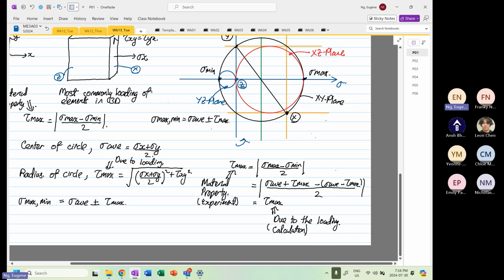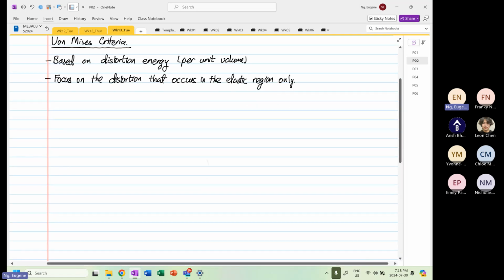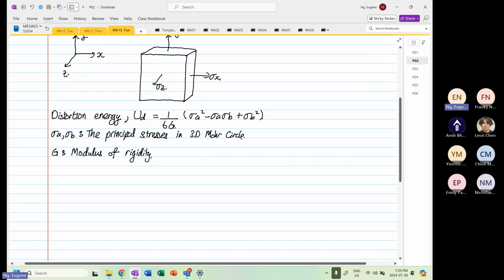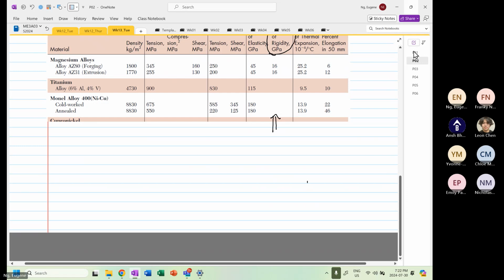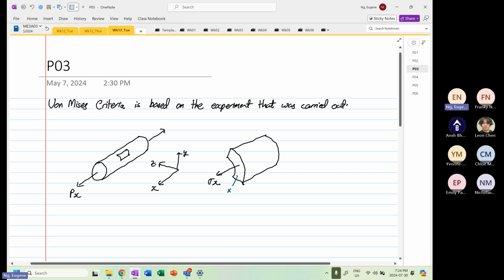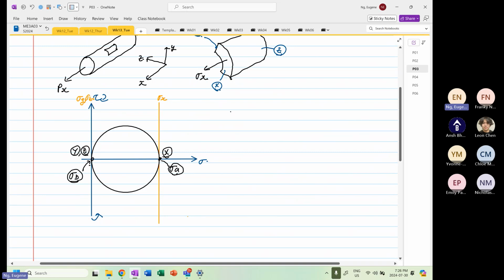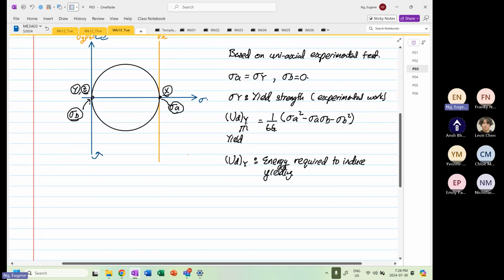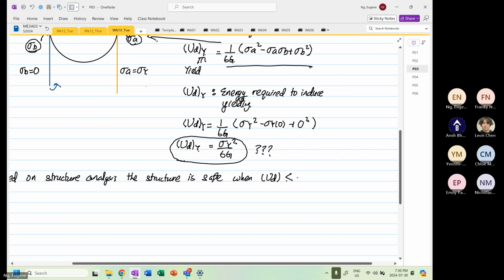Wk13 Tue P02